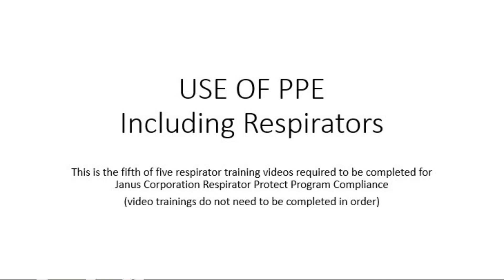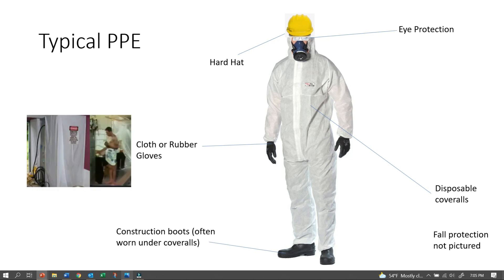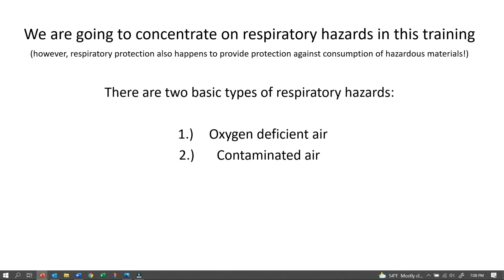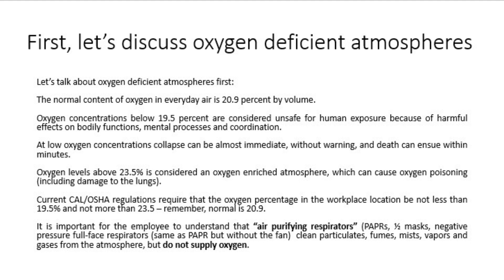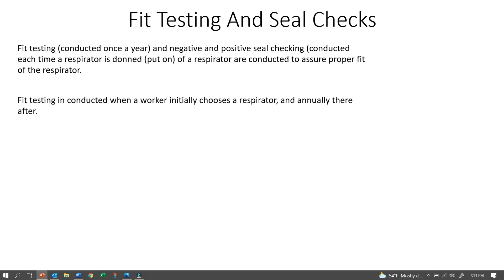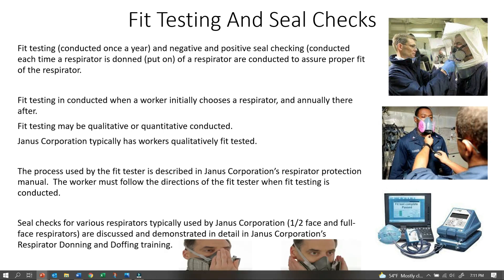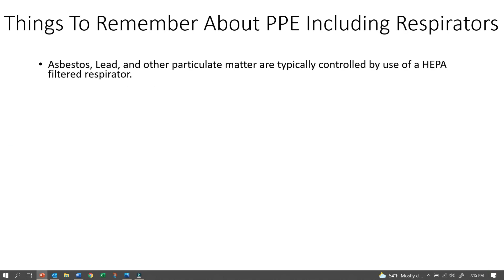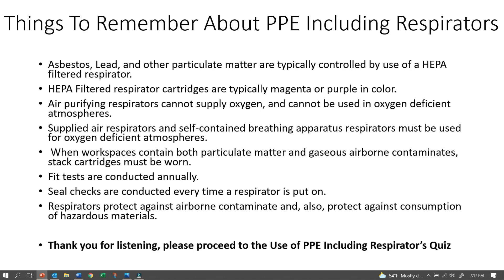Use of PPE Including Respirators 2023 corrected